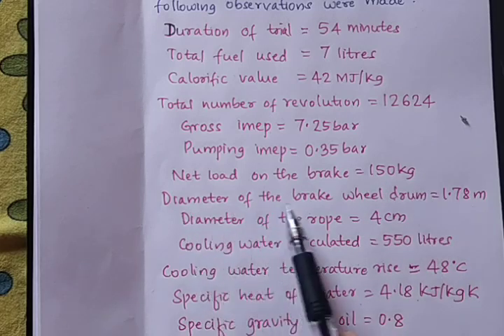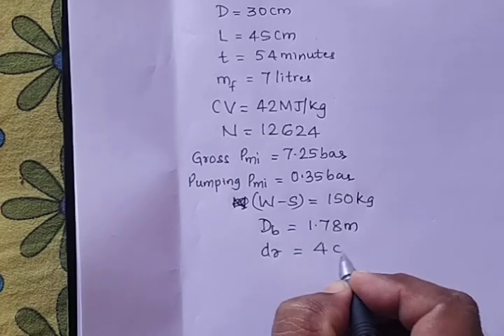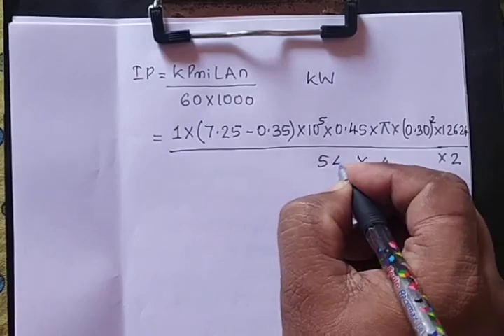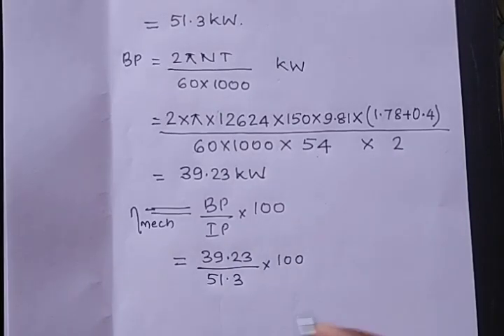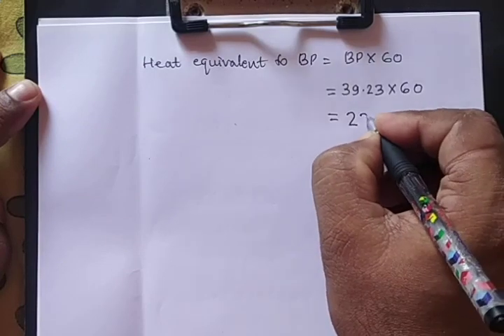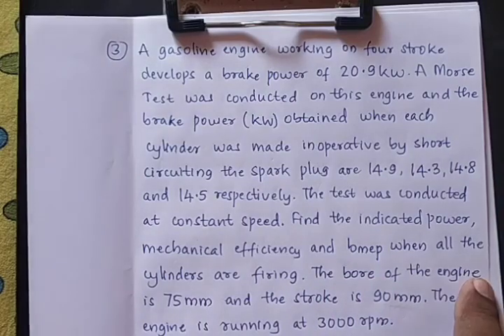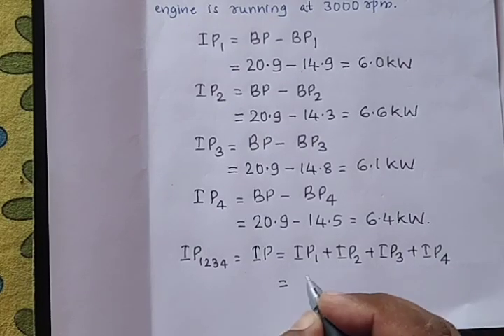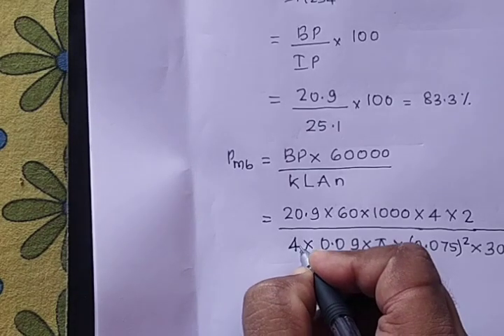18ME42 Module 1 I C Engines Problems Part - 2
Determining of IP, Mech Eff, Bmep